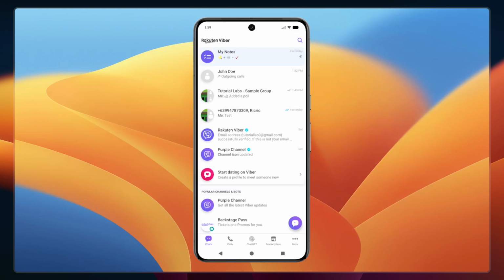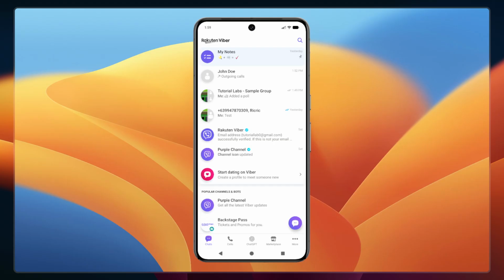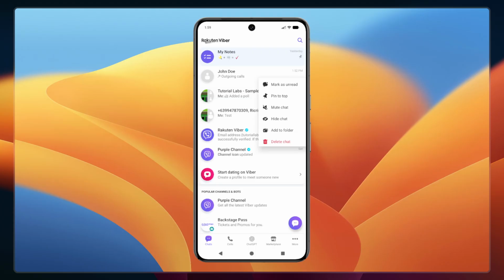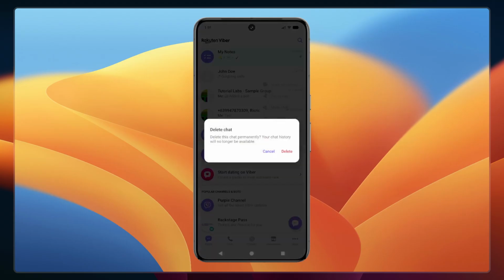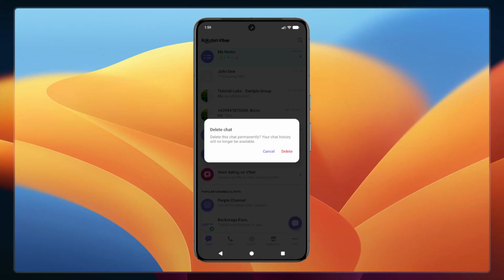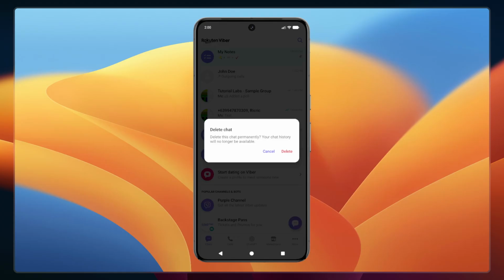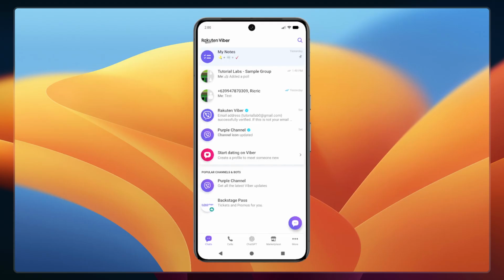How To Delete Chat And Call History For A Single Contact On Viber (Full Guide 2026)